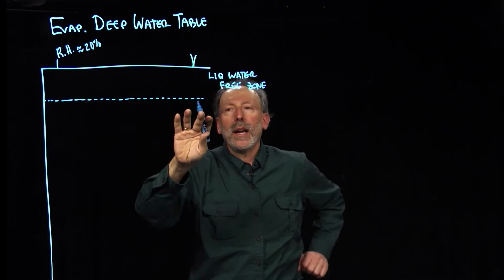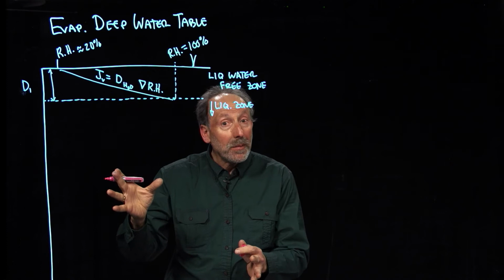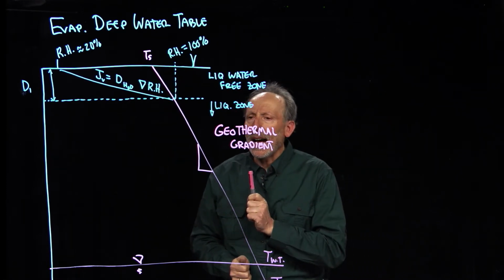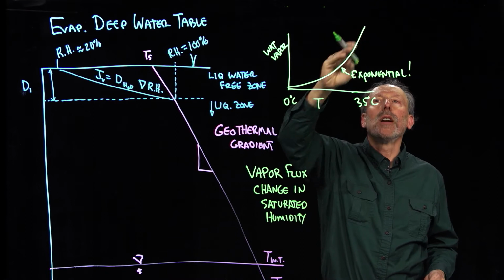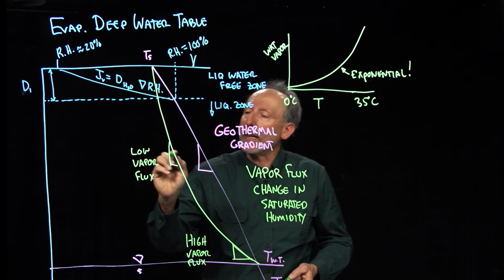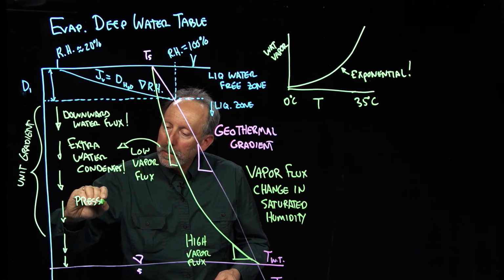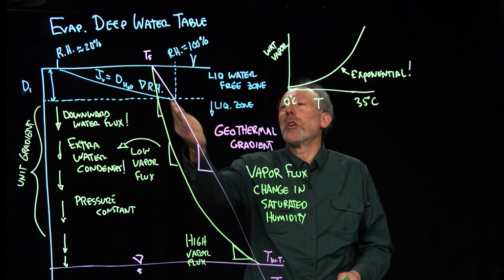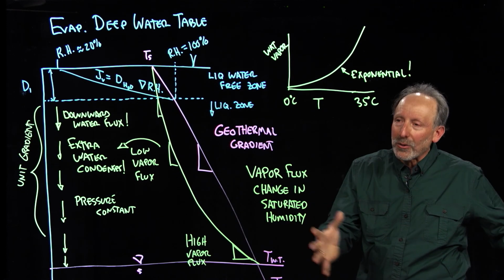10 2 2 Evaporation From a Deep Water Table